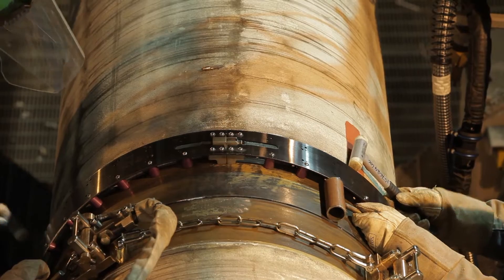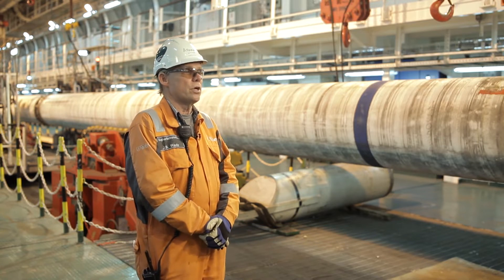Pioneering Spirit getting ready for her maiden pipelay job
Pioneering Spirit getting ready for her maiden pipelay job in the Black Sea from Anapa in Russia to Kiyikoy in Turkey, the first line of the TurkStream offshore gas pipeline in the Black Sea.
Also built to install record-weight pipelines in all water depths, with an S-lay tension capacity of 2000 t, Pioneering Spirit surpasses Solitaire  as the world's largest pipelay vessel.
Pioneering Spirit  commenced pipelay operations on the TurkStream project in the Black Sea in summer 2017. Despite laying 32-inch pipe at depths of 2200 m, she consistently averages 5 km per day. Never before has such large-diameter pipe been laid at such depths.